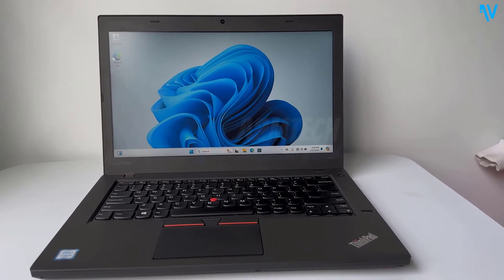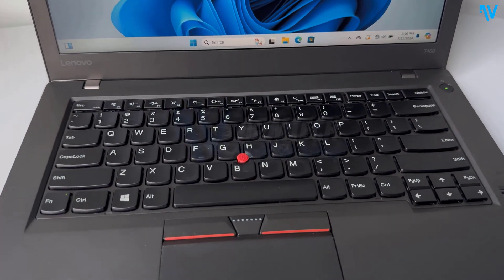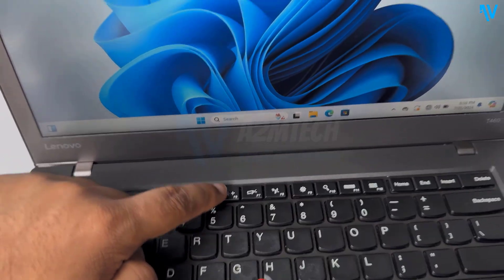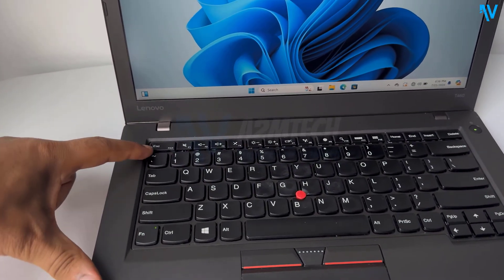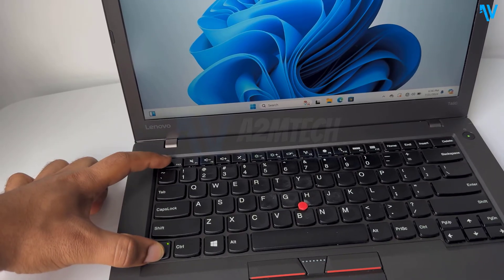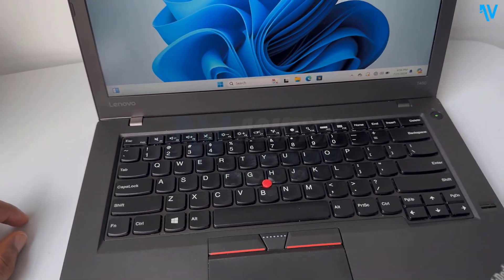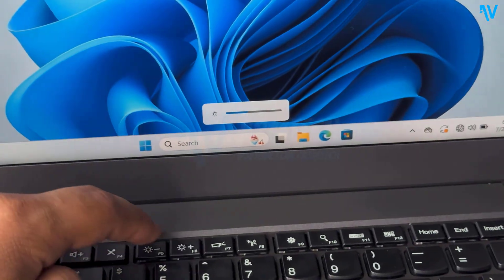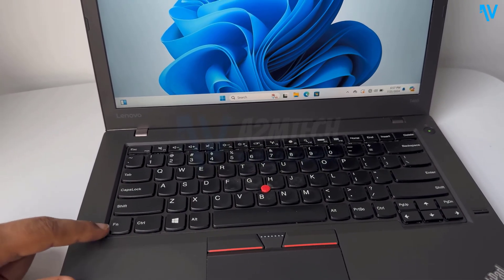How to Lock or Unlock Fn - Function Key on Laptop (Dell, HP, Lenovo, Asus, Acer)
In this video, I will show you exactly how to enable or disable the Fn Key (Function Lock) on your laptop. Whether you are using a Dell, HP, Lenovo, Asus, Acer, or Toshiba, these methods will help you toggle between "Media Keys" and standard "Function Keys" easily.
I am using the Fn Lock Keyboard Shortcut (Fn + Esc) in this video, and this works on both Windows 10 & Windows 11 and most major laptop brands (Surface, Dell XPS/Inspiron, HP Pavilion/Envy, Lenovo ThinkPad/IdeaPad, Asus Vivobook/Zenbook)